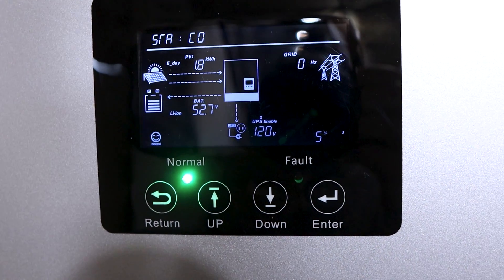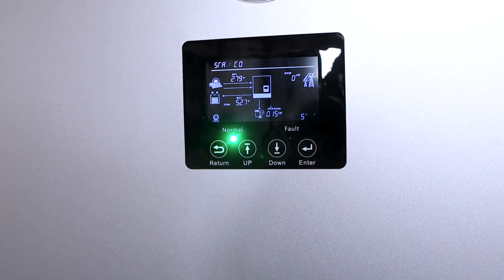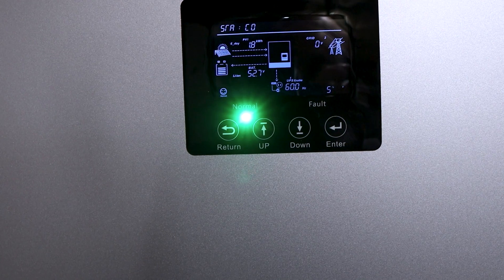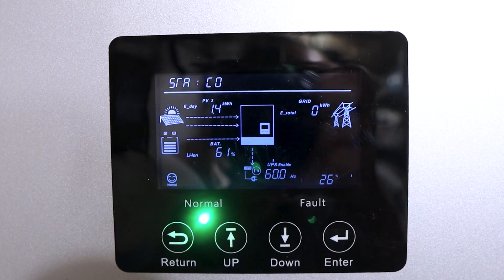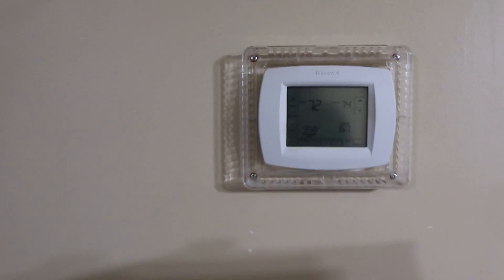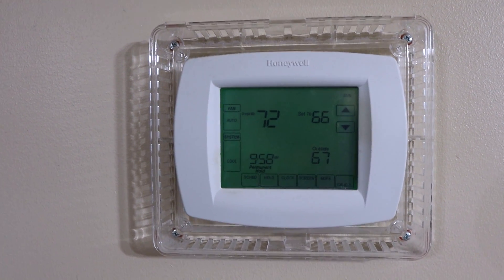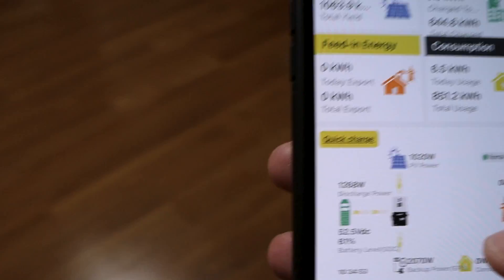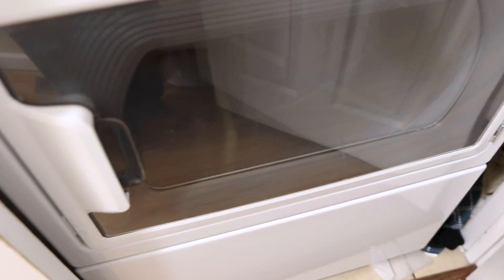EG4 6000XP Overload and Auto Restart Test - I was wrong!